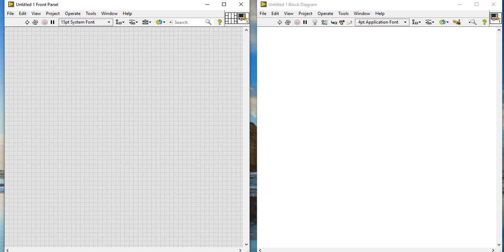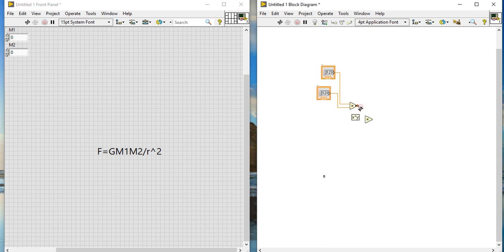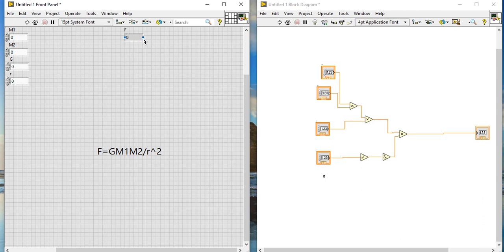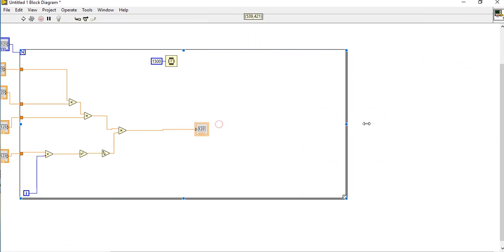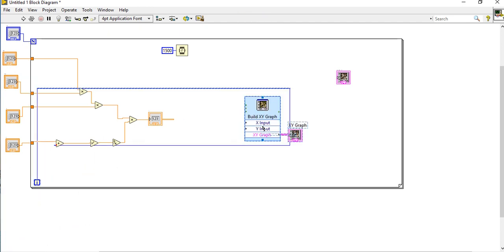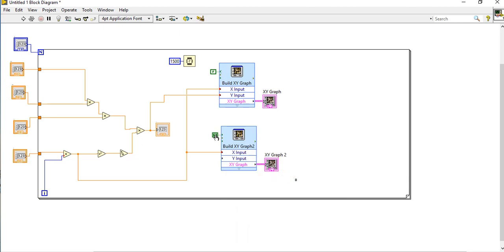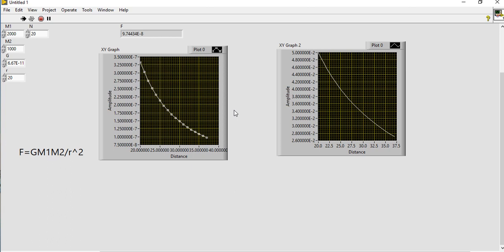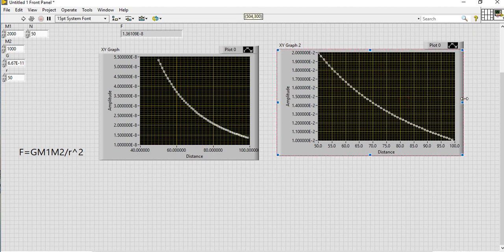Gravitational law Visualization using LabVIEW || Learn LabVIEW || National Instruments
In this video, I have discussed how to represent Gravitational law using LabVIEW.

LabVIEW is a systems engineering software for applications in data acquisition, computer interfaces, and many more.

VI means Virtual Instrument in LabVIEW.